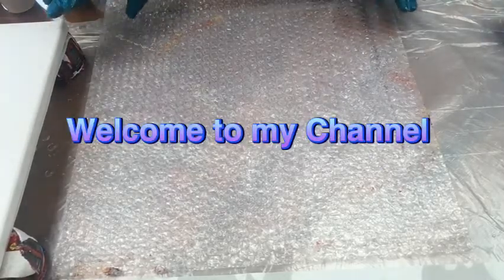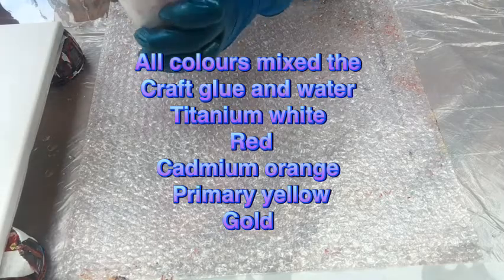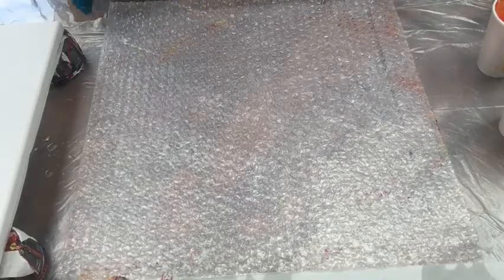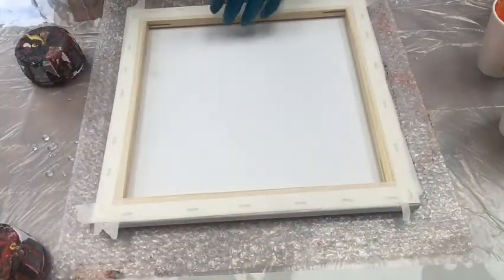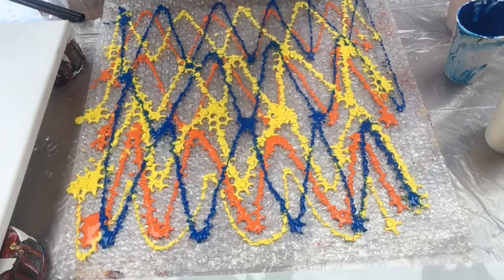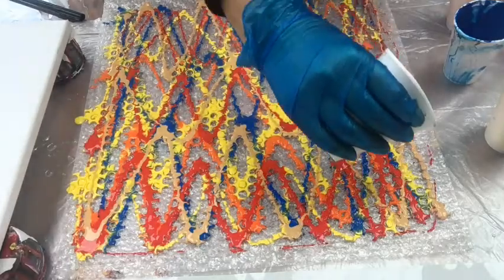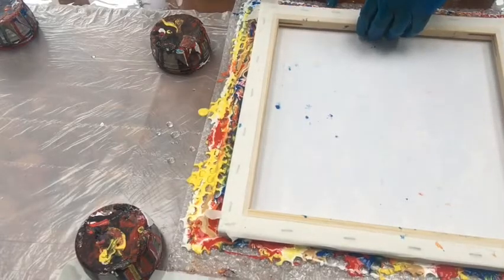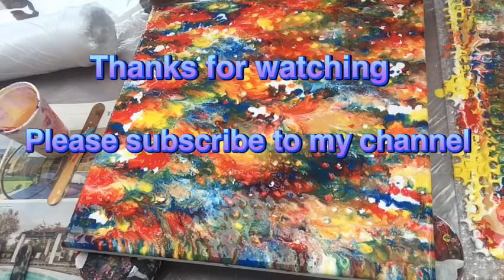Rainbow coloured Bubble Dip Fluid Art Painting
Hi everyone come and see  this amazing Bubble Dip Acrylic Fluid Art.
I loved to try this new technique.
Canvas is 30 cm square
The colours that I used are :
Titanium white
Cadmium orange
Cadmium Red
Primary Blue
Primary yellow
Gold

My PM is PVA Craft glue mixture with some water for a thick consistency 60/30

I am a London based artist and I love painting. I love playing with colours and abstract acrylic fluid art paintings make me so happy and gives me a sense of achievement. I am really motivated by lots of abstract artists out there and have learnt a lot from them and from my own experiences.
Thank you all that have supported me and my Channel.

All commissions are welcome.
Thanks all. Happy watching 😊